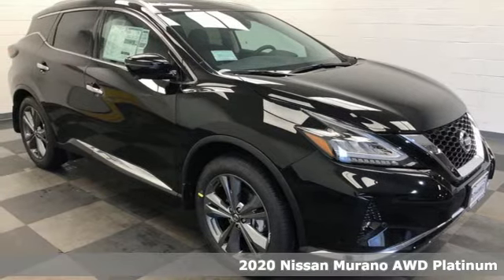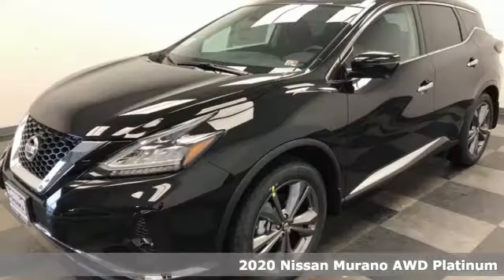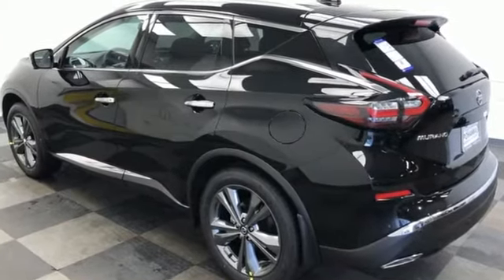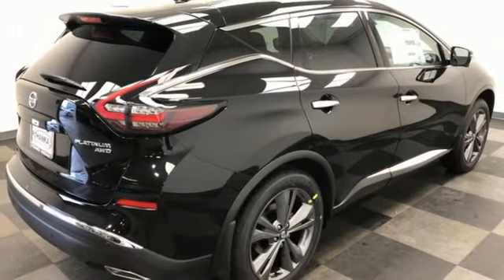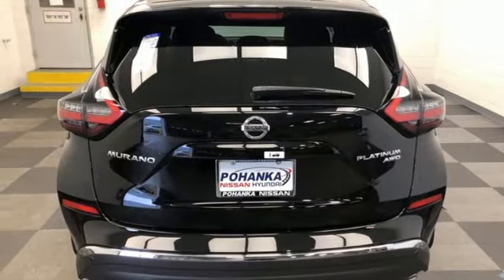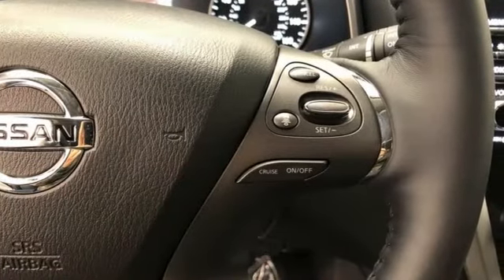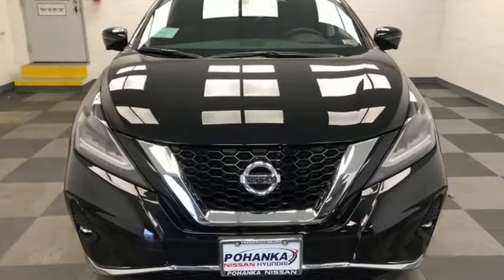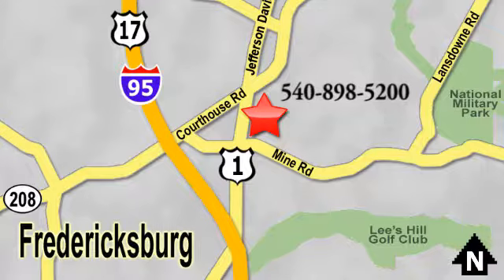New 2020 Nissan Murano Richmond VA Fredericksburg, VA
Year: 2020
Make: Nissan
Model: Murano
Trim: Platinum
Engine: 3.5L V6 DOHC 24V
Transmission: CVT with Xtronic
Color: Black
Interior: Graphite
Stock #: PLN132182
VIN: 5N1AZ2DS4LN132182
Super Black Metallic 2020 Nissan Murano Platinum AWD CVT with Xtronic 3.5L V6 DOHC 24VbrbrHOME OF THE LIFETIME WARRANTY. 20/28 City/Highway MPGbrbrbrWe make every effort to provide accurate information, please verify options and price before purchase, Pohanka is not responsible for errors or omissions. All vehicles subject to prior sale. Quoted price available on in-stock units only. All prices are exclusive internet prices only. Financing is subject to approved credit through designated lender. Price plus tax, tags, dealer processing fee of $799 and freight of $810 - $1100. All customers will qualify for all manufacturer rebates and incentives included in the price, some require financing through the manufacturer. Some manufacturer rebates are not compatible with special manufacturer finance offers. Manufacturer Rebates and incentives are valid during the time period set by the manufacturer and are subject to change without notice. Additional manufacturer rebates and incentives may apply to those who qualify and may lower the sales price. 2 or more available at this price. Pohanka is not responsible for errors or omissions. Price includes all rebates and incentives available and is plus Taxes, Tags, $699 Processing Fee, Freight, Dealer Preperation Fee and any installed options. Please note some rebates have requirements and or qualifications and assume financing with manufacturer at standard rates.: $3000 - Nissan Customer Bonus Cash - Maxima/Murano/Sentra Turbo. Exp. 03/02/2020 $3000 - Nissan Customer Cash - National. Exp. 03/02/2020

Address:
5200 Jefferson Davis Hwy